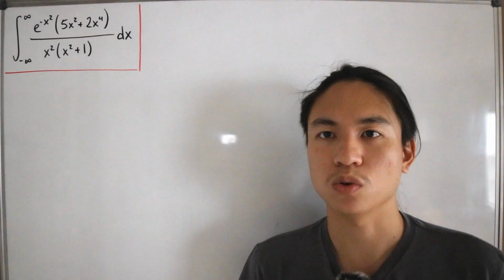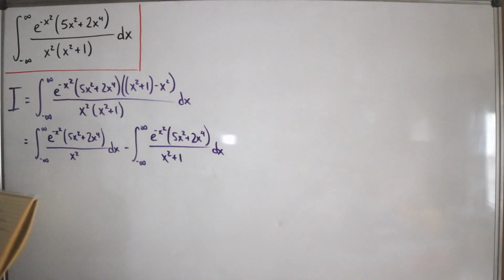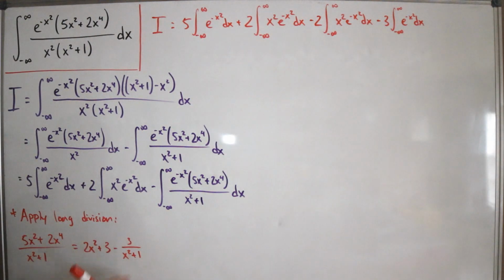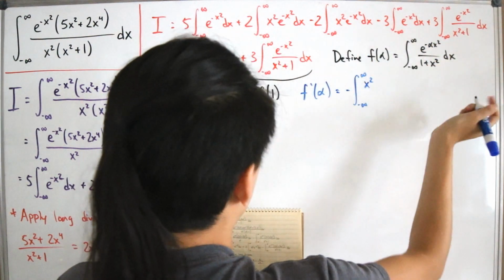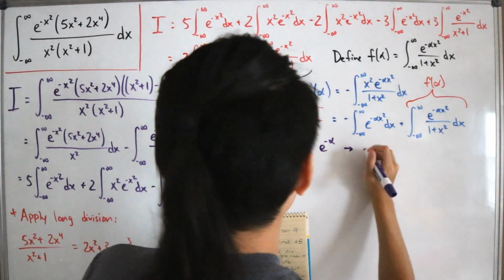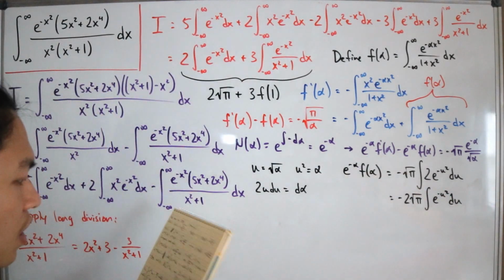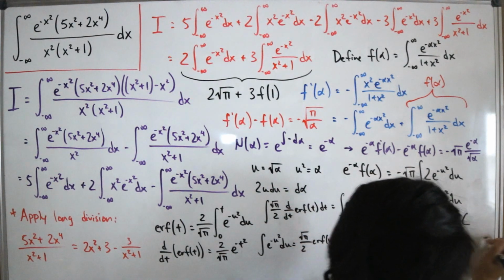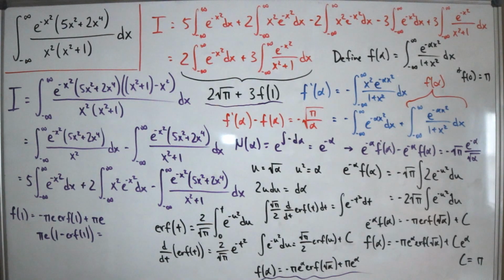So many things happening in this integral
We compute an improper integral where the procedure consists of almost every techinque used from algebra, calculus, and even differential equations.